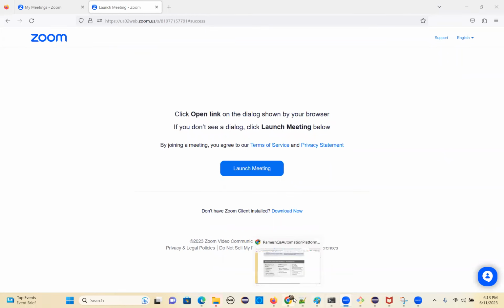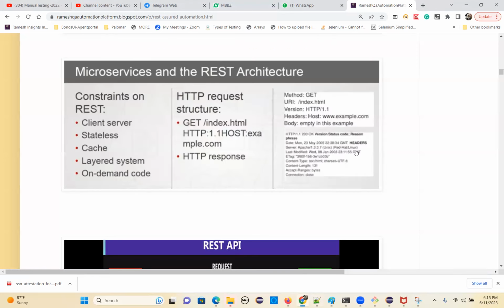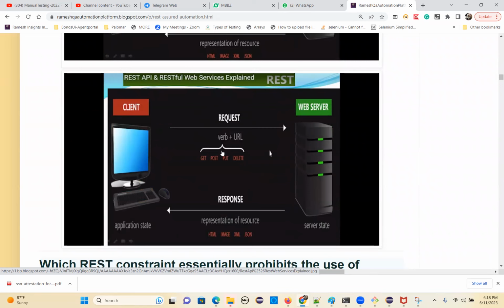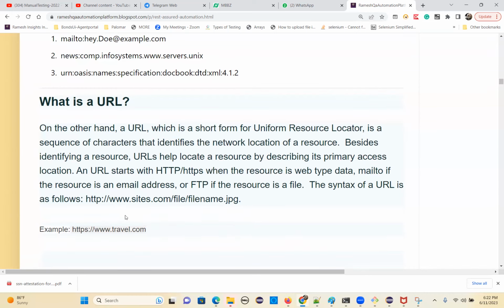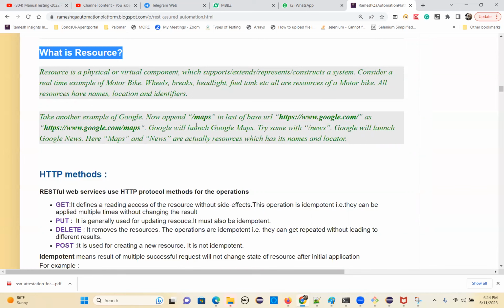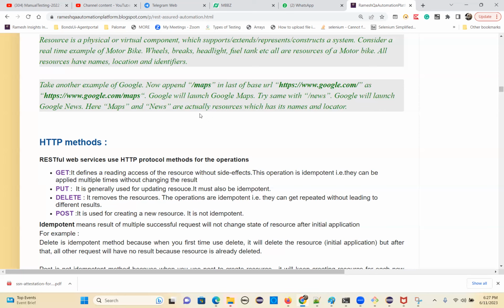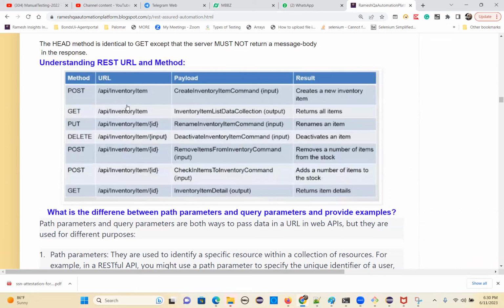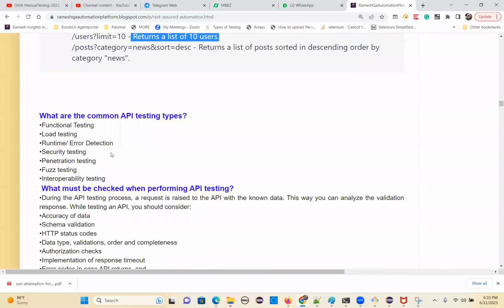APITesting RESTAPIMethods URI URN URL SOAP RESTDiff June 11 2023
APITesting RESTAPIMethods URI URN URL SOAP RESTDiff